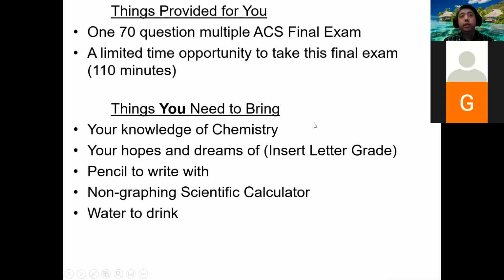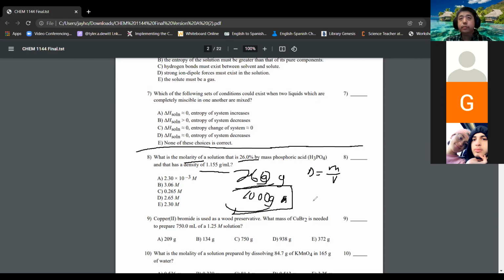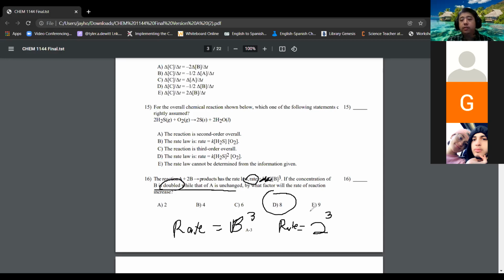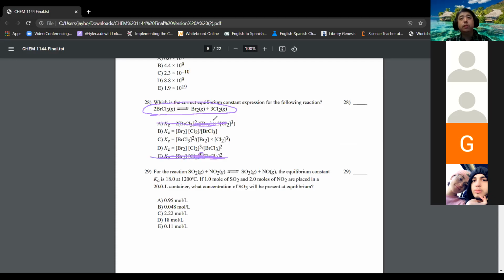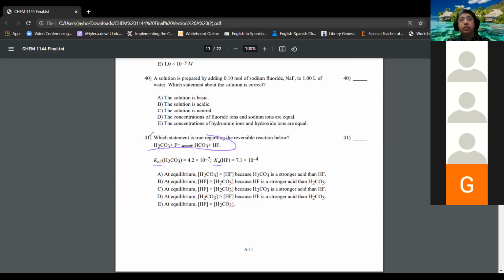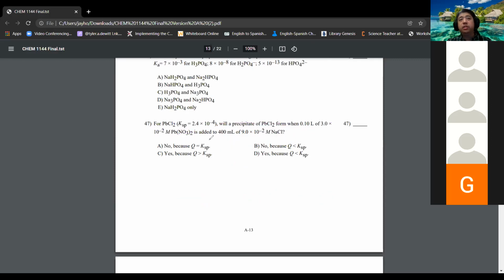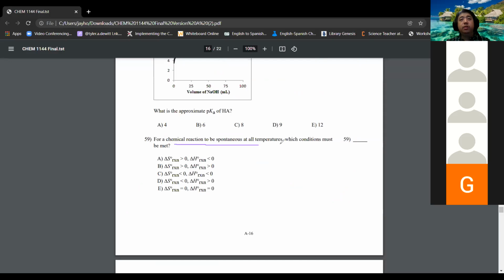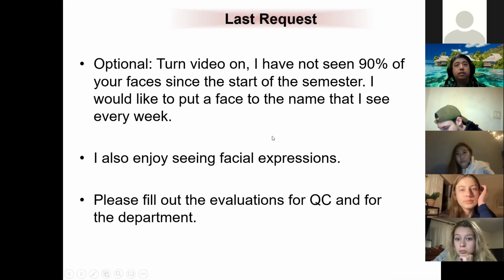Fall 2021 Lecture 14 Final Exam Details & Practice Final Exam Review